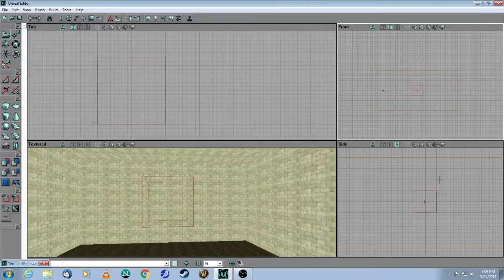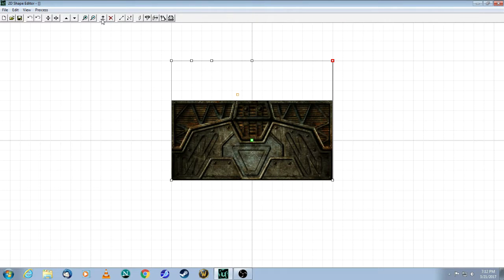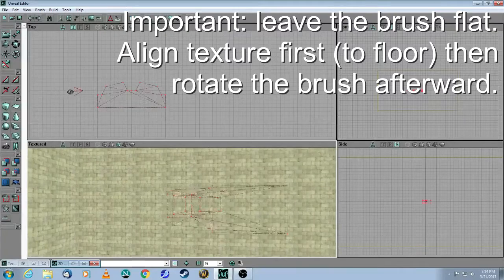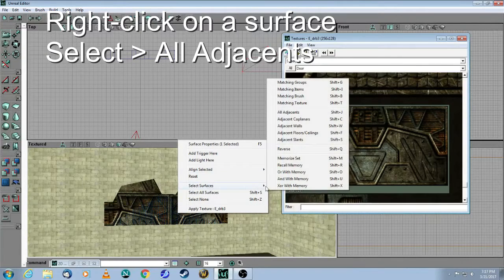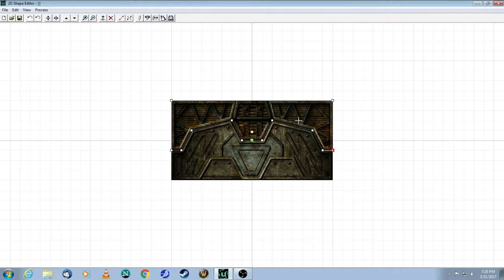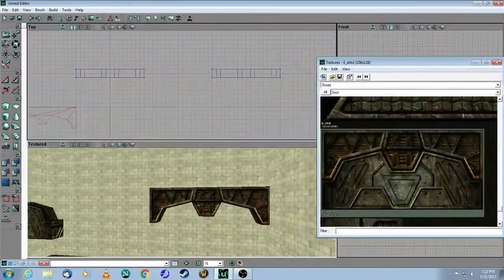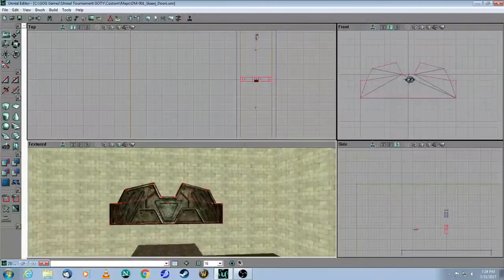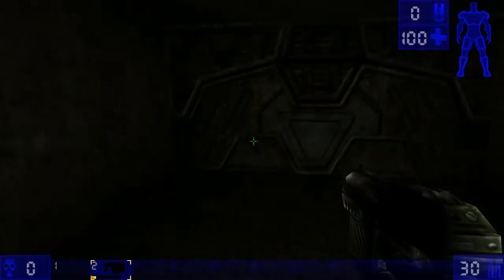Unreal Editor 2 Tutorial - Advanced Doors - UT99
Note: This is an advanced tutorial.  Before you begin, you will need to know the following topics:

This video tutorial covers:
- 2D Shape Editor - get image from current texture
- Building a complex shape - how to split segments
- Align textures to Floor
- How to rotate a brush up or down
- Merge polygons on a solid brush
- Mover Properties

Posting date: March 21, 2017